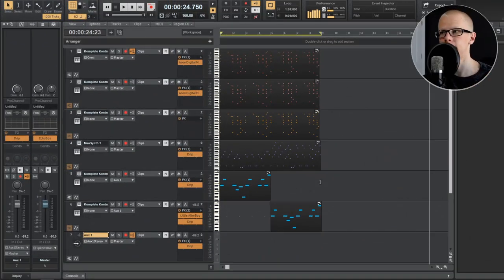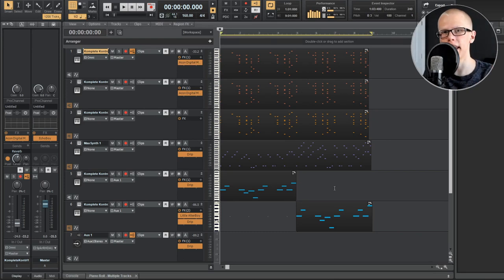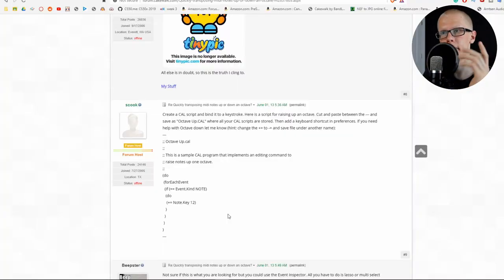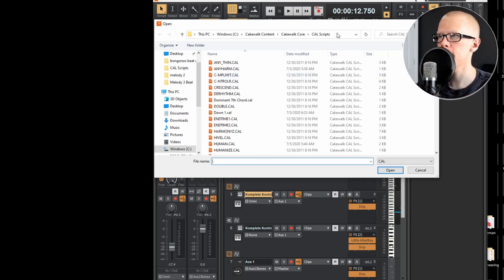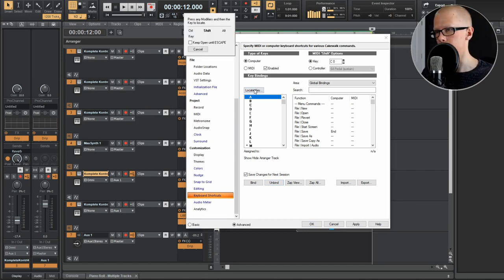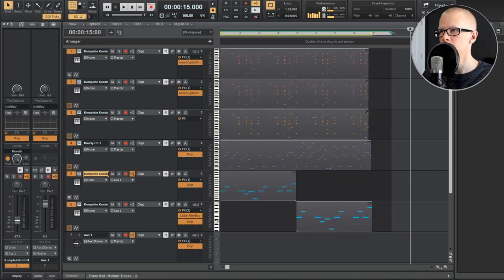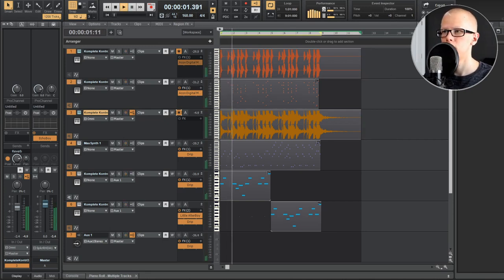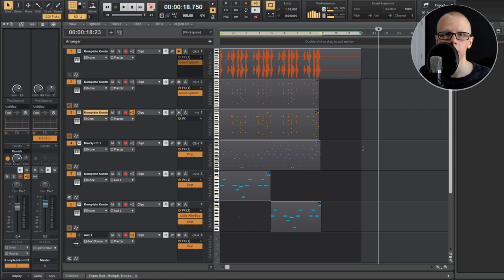New Way to Transpose in Cakewalk by Bandlab (Keyboard Shortcuts)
In this video, I should you how to Transpose in Cakewalk by Bandlab. I show you how to set up the system where you can transpose with easy keyboard shortcuts.

Copy these Cal functions here: C:\Cakewalk Content\Cakewalk Core\CAL Scripts

My Gear:
Nikon D5000 Camera
Behringer HPM1000